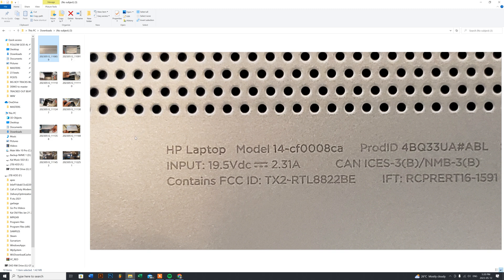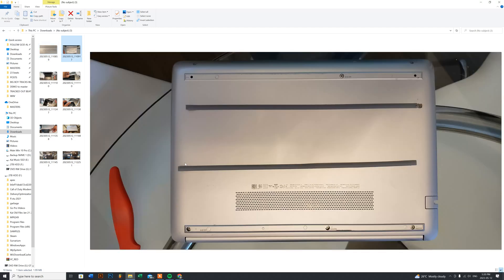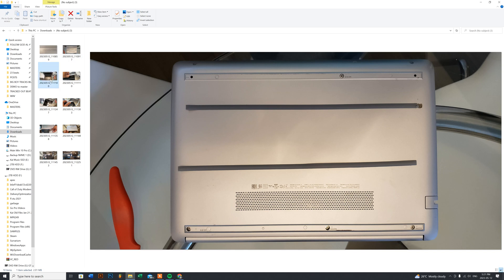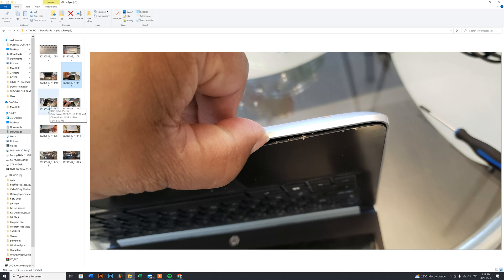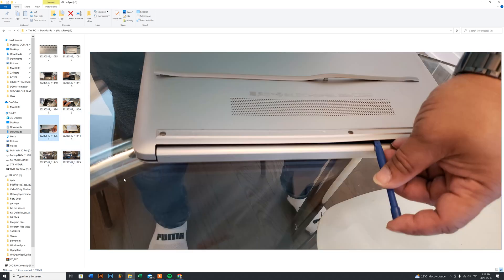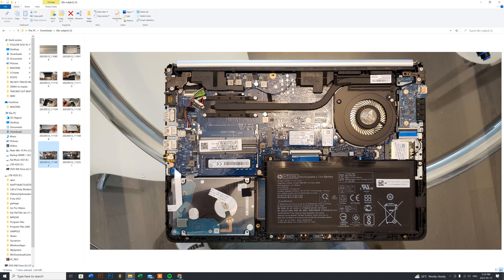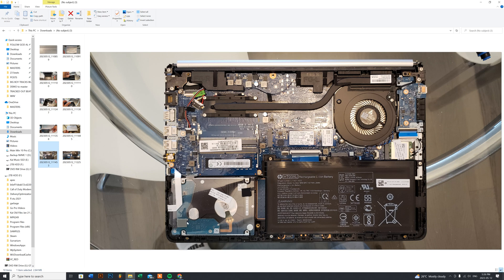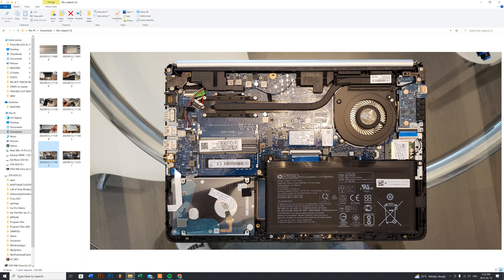HP 14-CF0008CA SSD/M.2 HDD Replacement (Easy Installation)